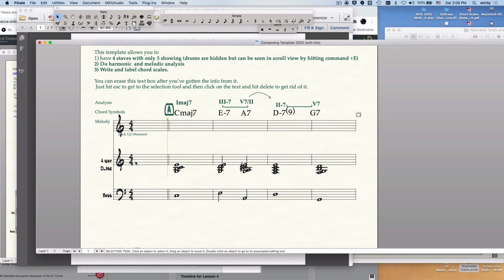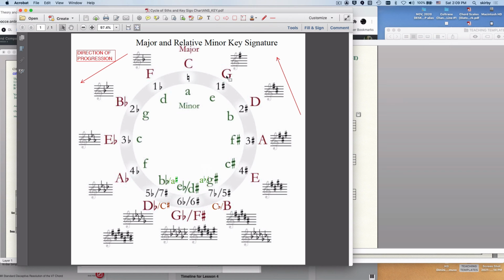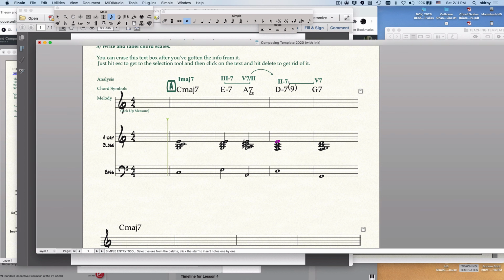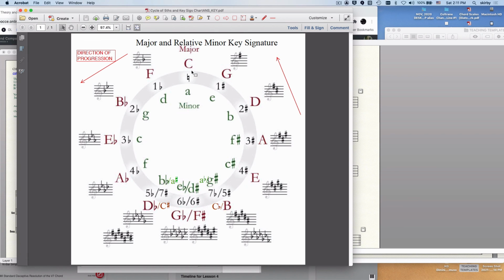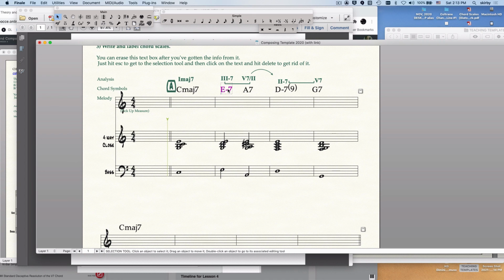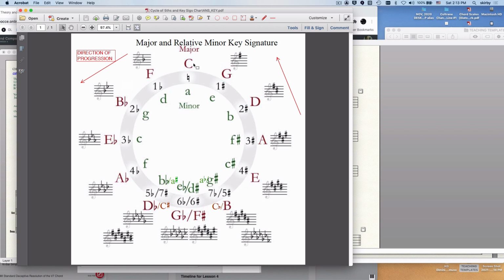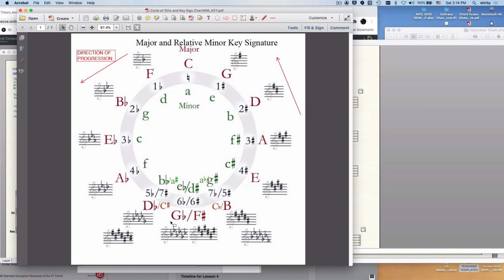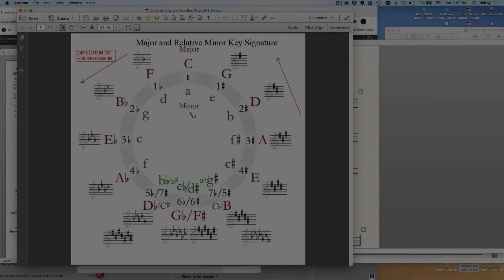Understanding Dominant Resolution and Related II's with the Circle of 5ths